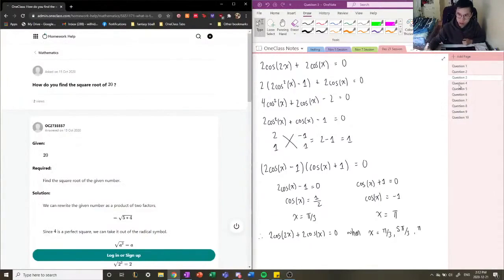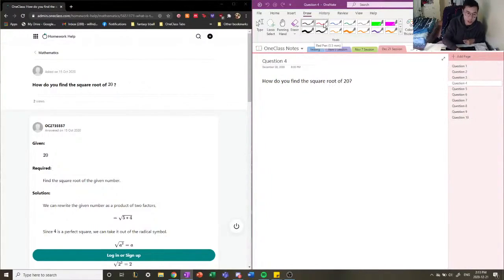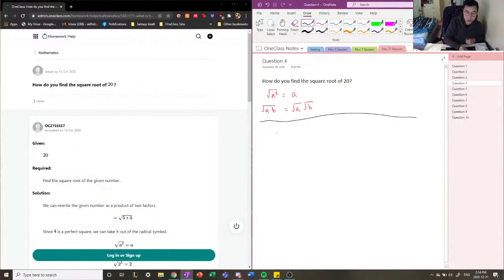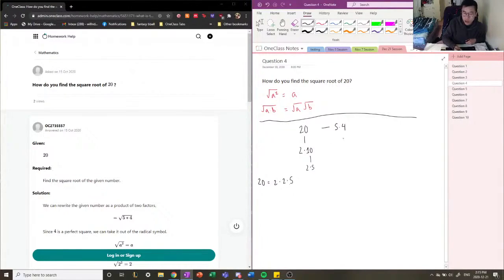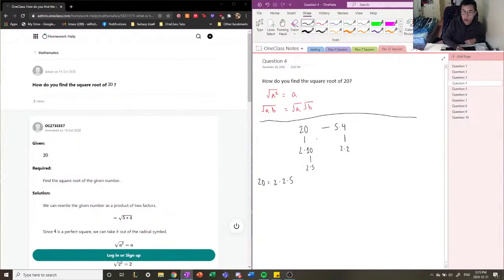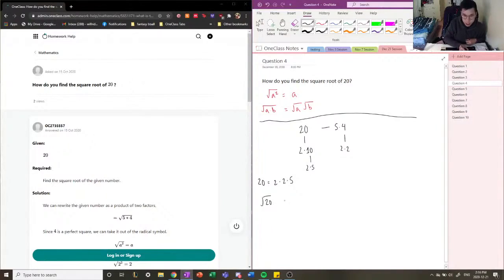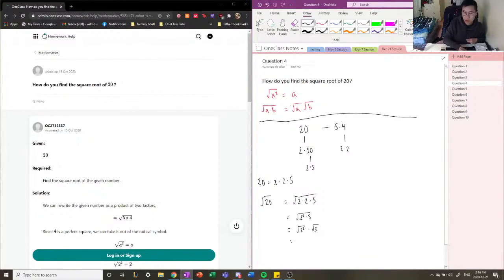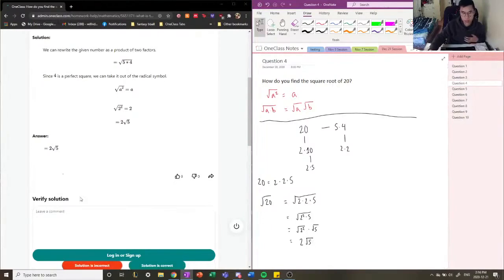How do you find the square root of ?